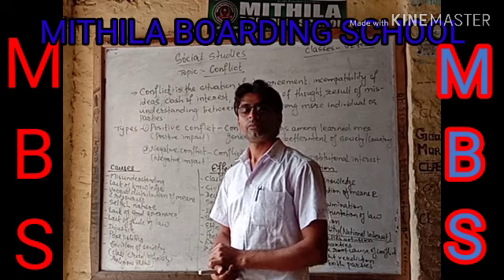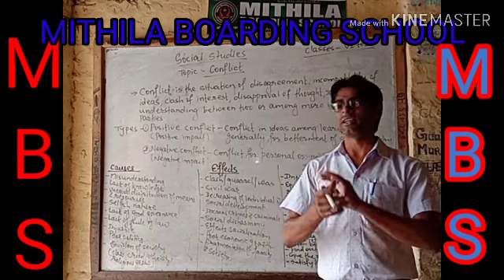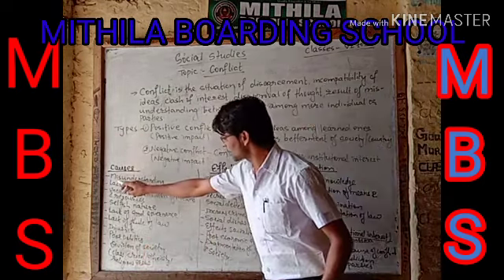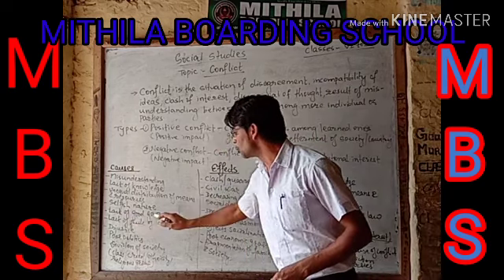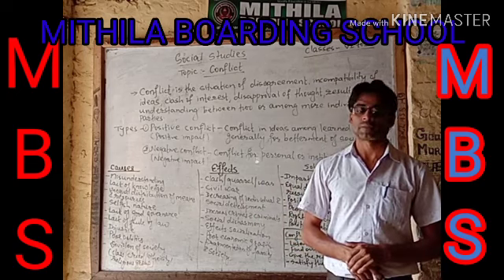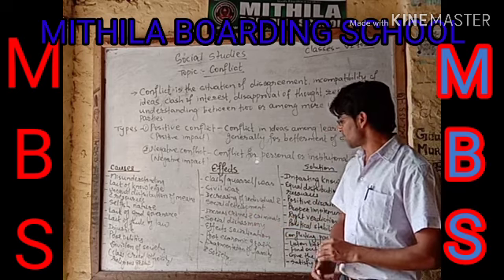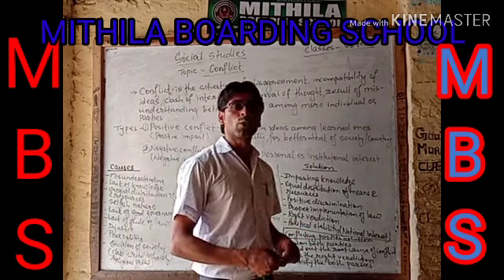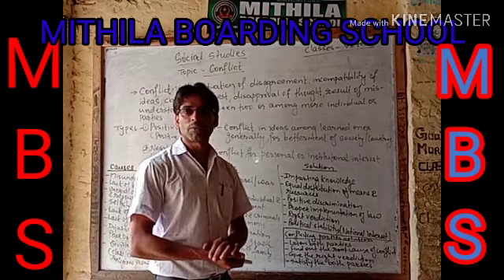Mithila Boarding School Online Classes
Sub - Social Studies
Classes -6-10